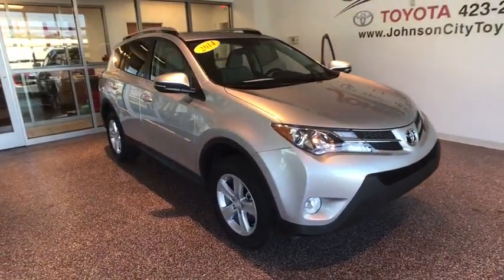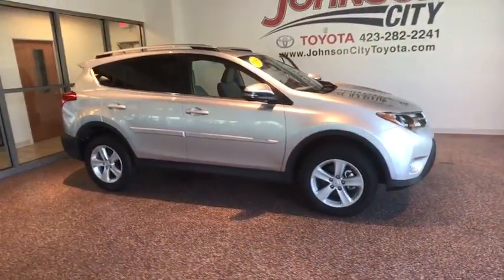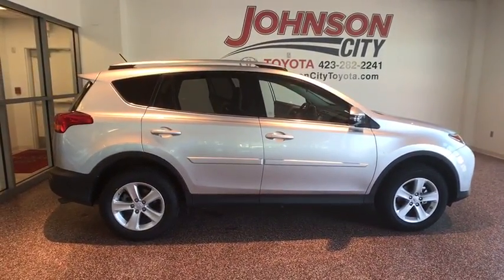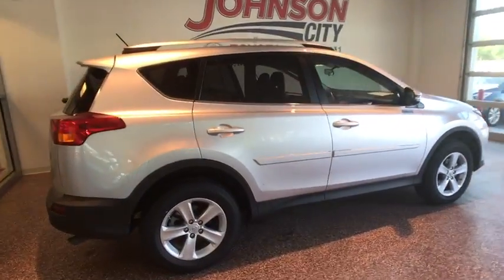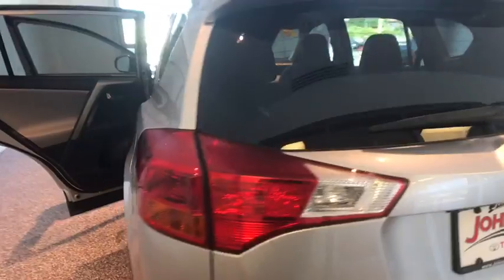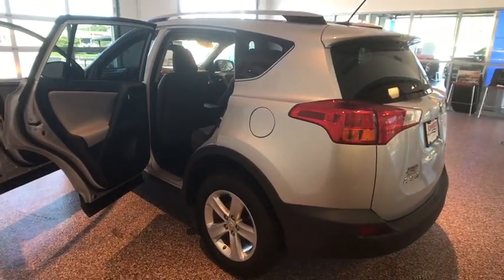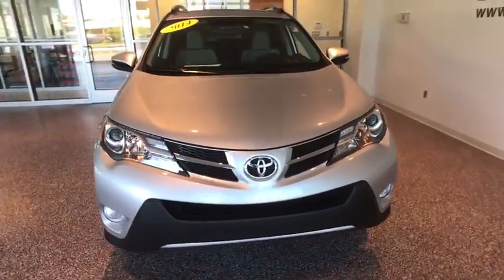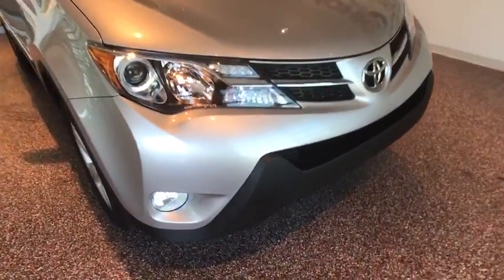2014 Toyota RAV4 Johnson City TN, Kingsport TN, Bristol TN, Knoxville TN, Ashville, NC 171581A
2014 Toyota RAV4  - Stock#: 171581A - VIN#: 2T3WFREV7EW088100

New Price! 2014 Classic Silver Metallic Toyota RAV4 FAST MOVER.